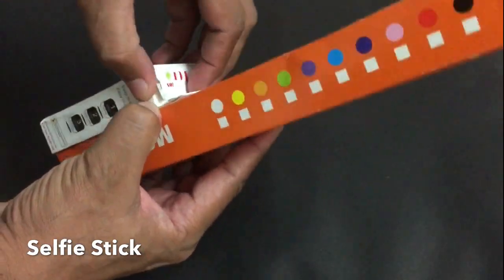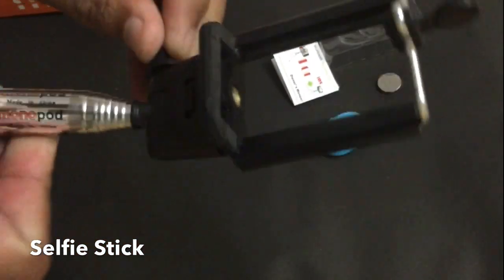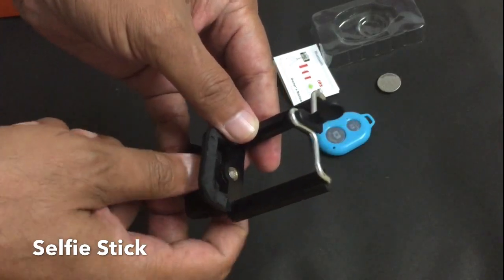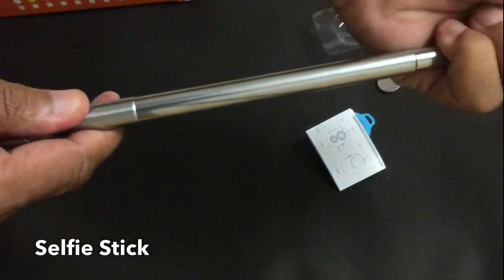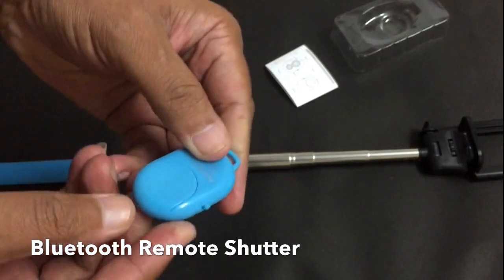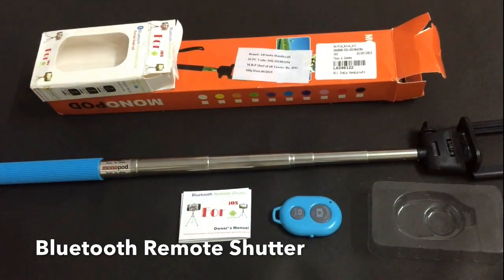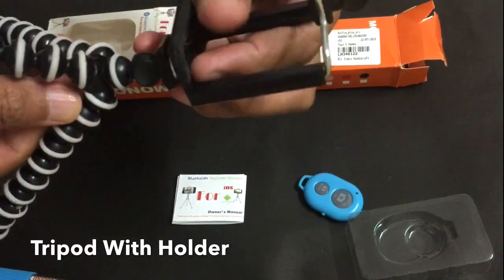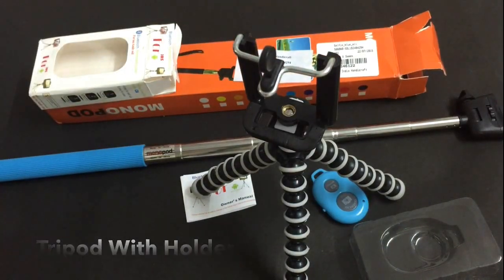New Selfie Stick With Tripod Review - YouTube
New Selfie Stick With Tripod - YouTube
MonoPod Selfie Stick, Bluetooth Shutter (Snapper) and Tripod Review - YouTube

MonoPod Selfie Stick is great invention for smartphones Camera to take self photo from distance by 1 click of bluetooth shutter. bluetooth shutter also can be use as spying gadgets with tripod and your smart mobile phone.

Selfie stick is also known as MonoPod.
Bluetooth shutter is also known as Snapper.